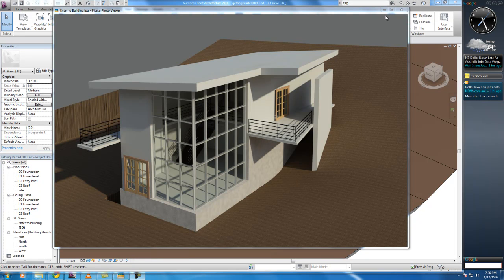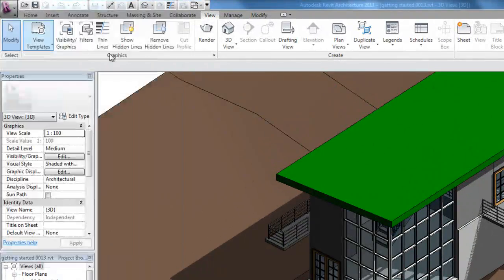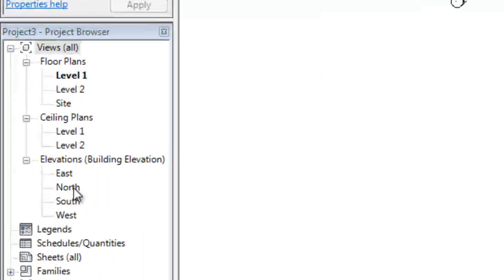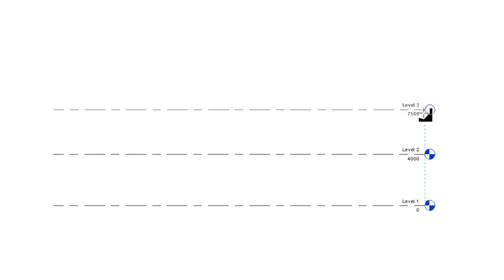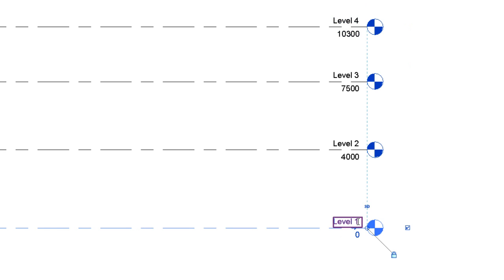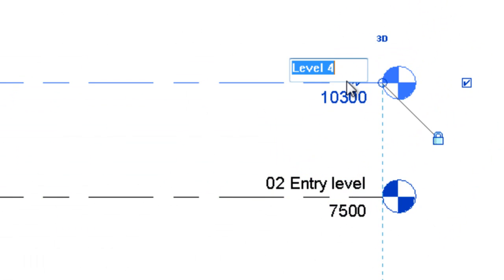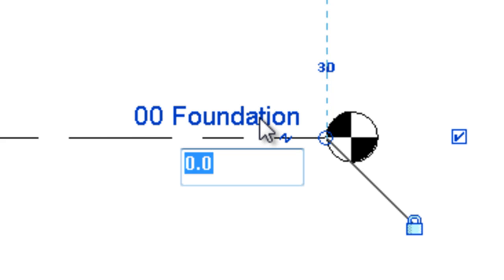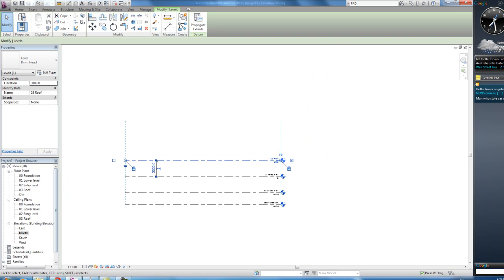Autodesk Revit Tutorials: 01 Creating the Project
In the next few tutorials i will show you how to make this house on Autodesk Revit Architecture 2011